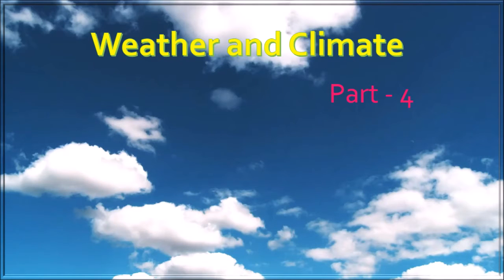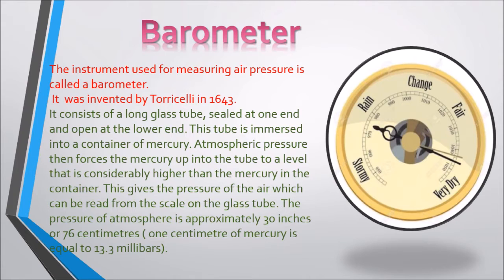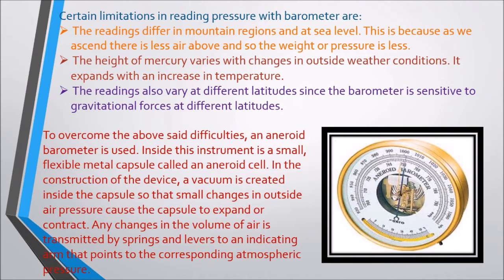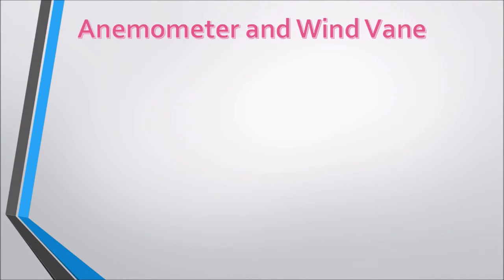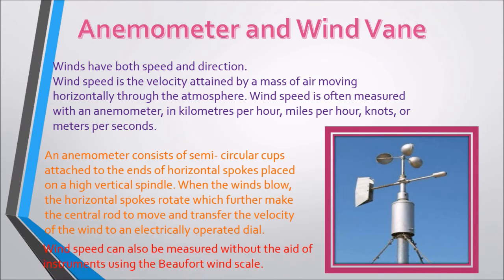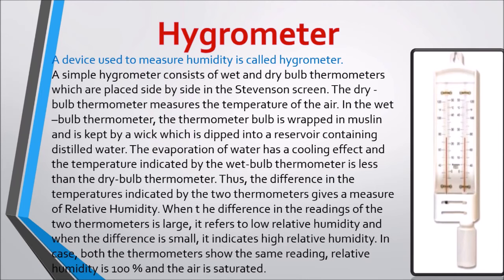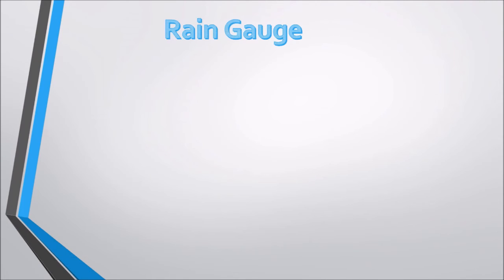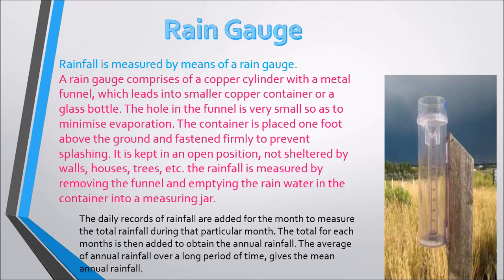Weather and Climate Part- 4